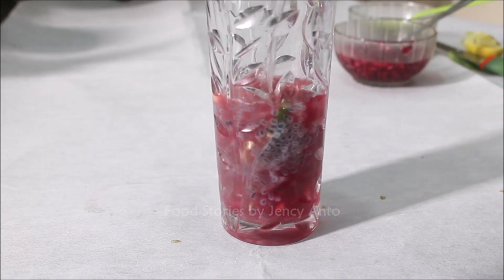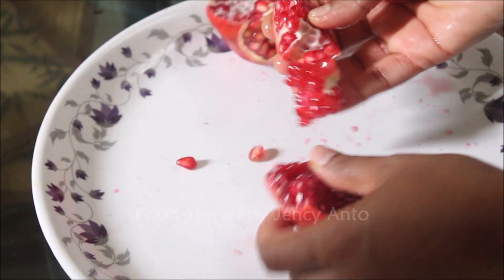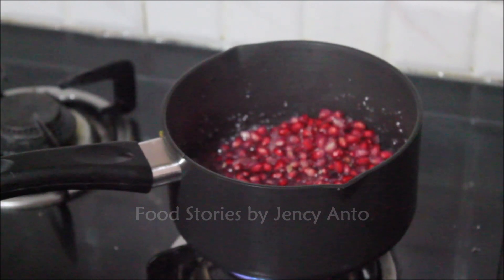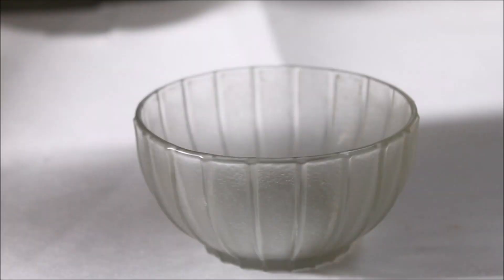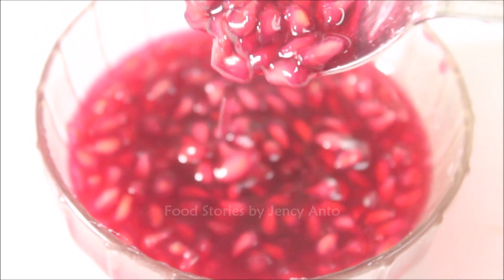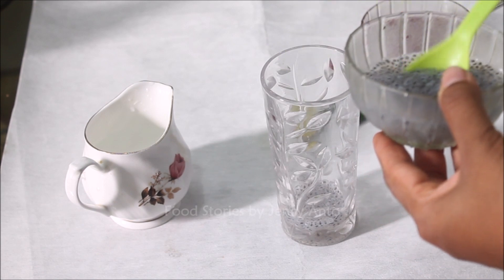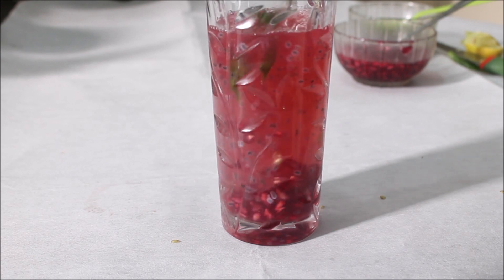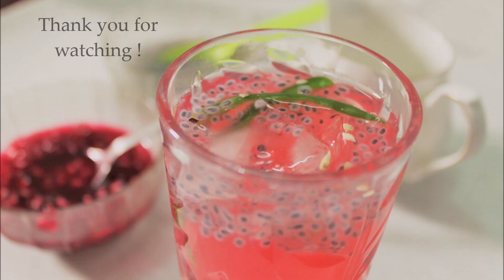Pomegranate syrup/A variety cooler with pomegranate/Pink Kulukkisarbath/Summer drink PART4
Hey friends ! Today we are going to see a variety cooler drink based on pomegranates.A thick and glossy syrup is made using fresh pmegranates and this syrup is used to make a kulukki sarbath which is pink in colour ! Kulukki sarbath is a traditional Kerala cooler drink. In today's video, which is the PART-4 of Summer drink series,you will see how the traditional Kerala kulukkisarbath cooler is sparkling in a lovely pink hue.